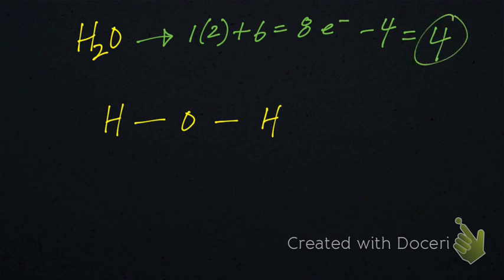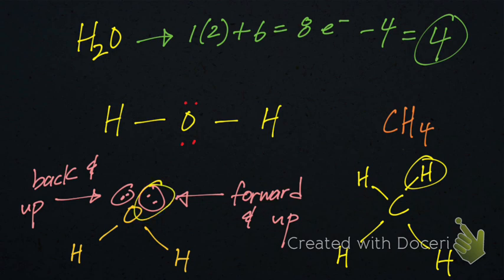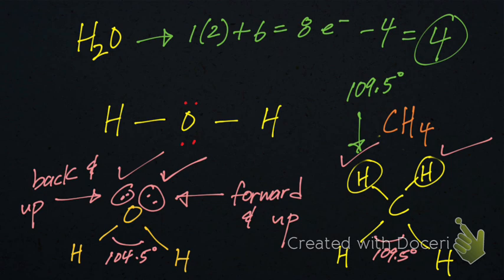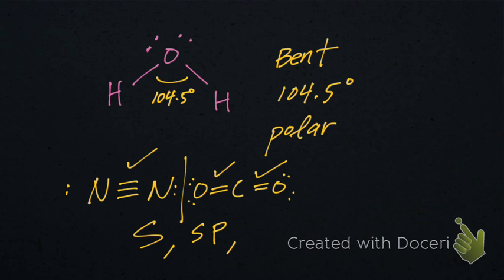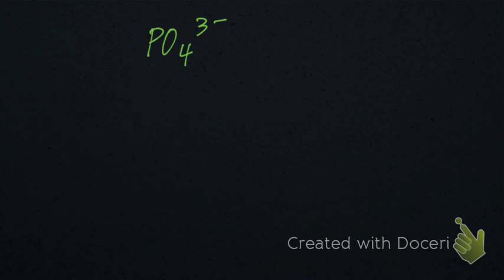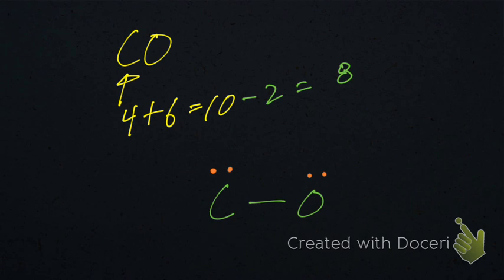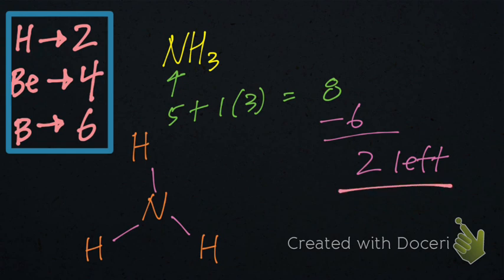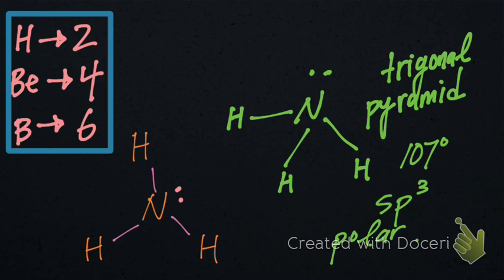Lewis Structure Lesson 2!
Lewis Structures Lesson 2!